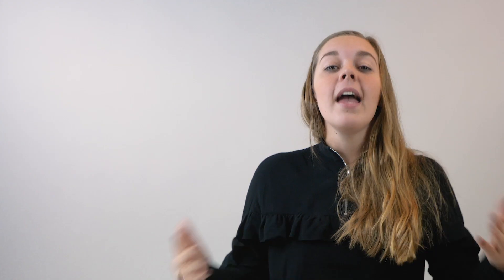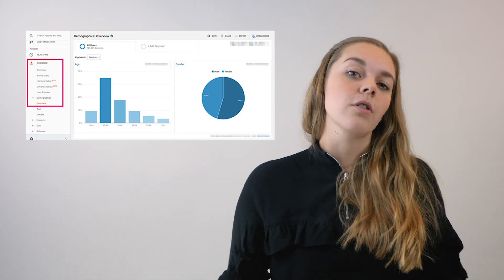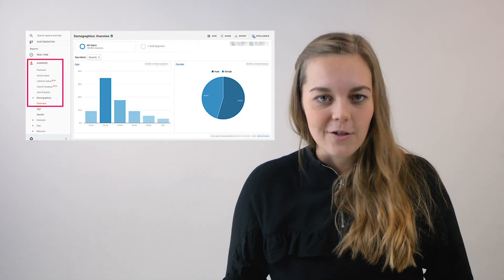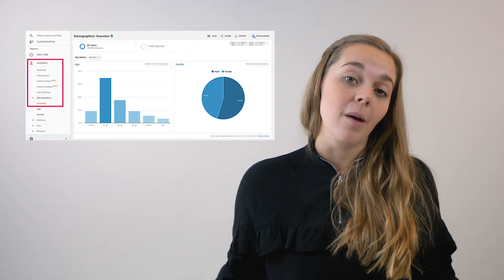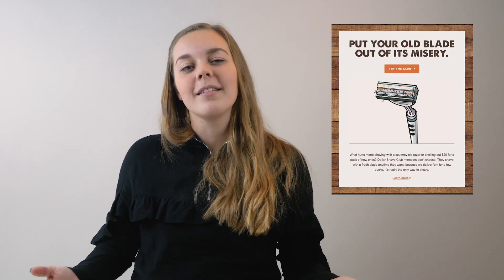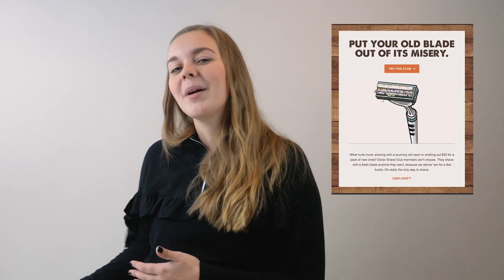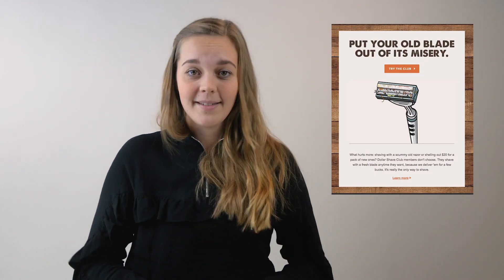Email Marketing 101: Write Effective Emails Using Buyer Personas (Complete Guide)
In this video, I will show you how you can write effective marketing emails by aligning email marketing to your buyer personas.

Imagine this:
You’re in front of your computer, trying to write an awesome piece of content for your target audience, but you’re having a hard time finding the right angle.

Sounds familiar?

A problem many marketers (including myself) face when writing content is that they don’t know who they’re writing for (read: they haven’t considered their buyer personas) and therefore, their emails are not effective.

Having a profound understanding of your target audience is critical for any business looking to drive content creation, product development, sales and anything else that has to do with customer acquisition and retention. In other words, if you don’t know who you are writing for, it is impossible to write effective marketing emails

In this video, I will tell you how you can find and create buyer personas and how to align them with your email marketing to increase sales and create strong, lifelong customer relationships.

With these tips tricks, you will soon be able to write effective marketing emails to your target audience.